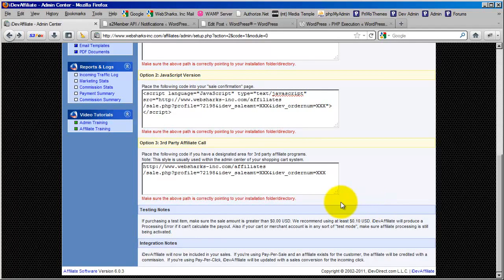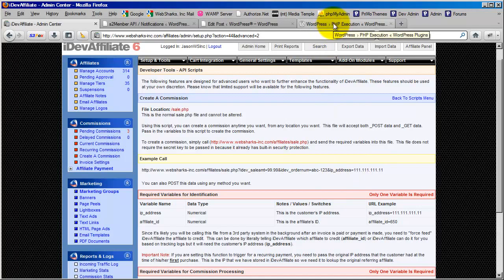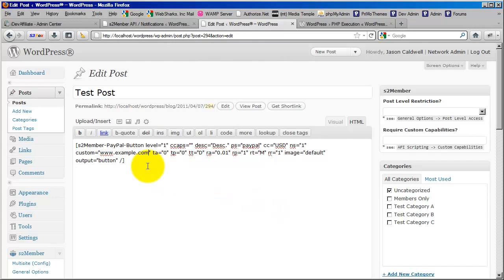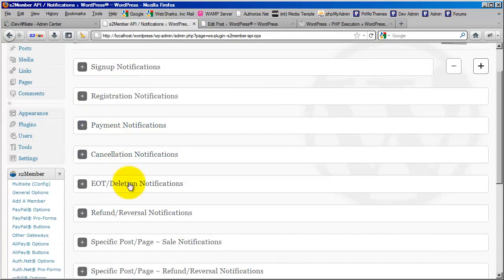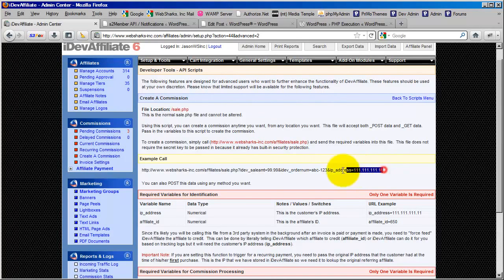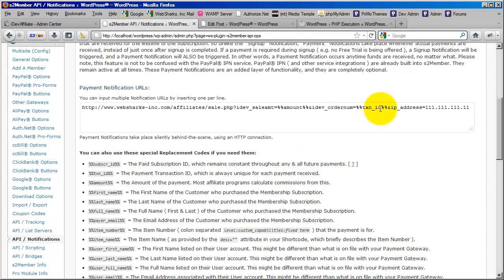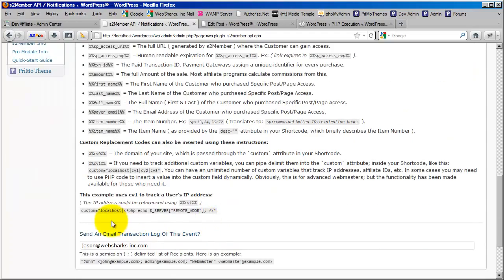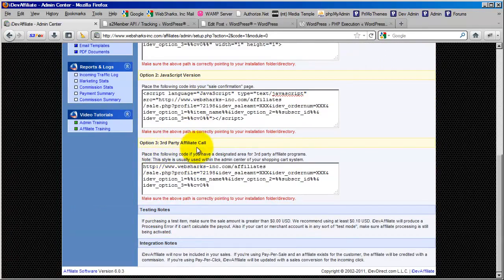How to use s2membership s2Member iDevAffiliate Integration 2